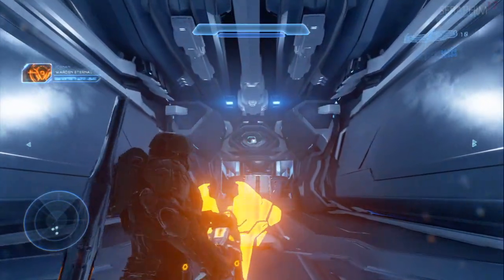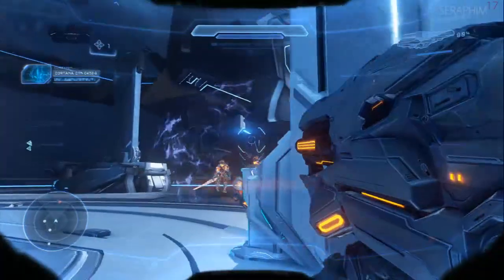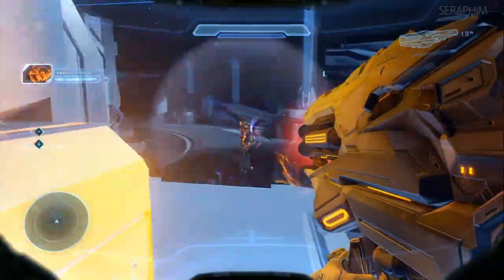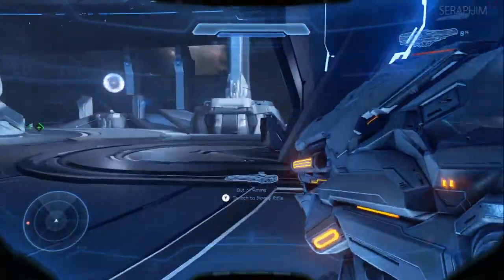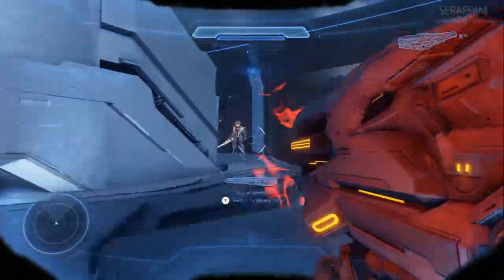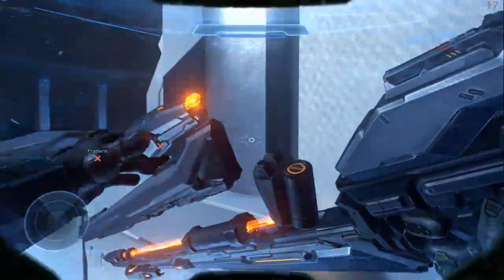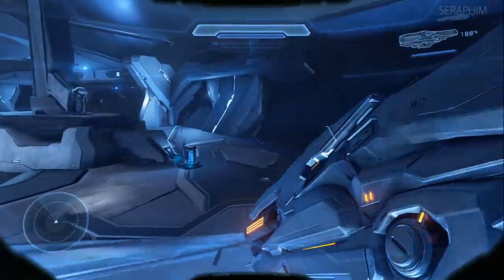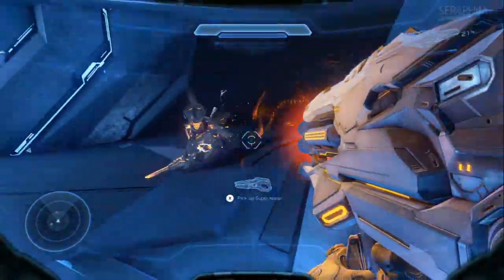Halo 5: Guardians Legendary Lone Wolf Walkthrough - Mission 14: The Breaking (3/3) Warden BOSS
This is a full walkthrough for Halo 5: Guardians on Legendary difficulty Solo. It has full commentary and will earn you the achievements for Legendary difficulty and Lone Wolf Legendary.

Halo 5 Legendary Walkthrough Solo